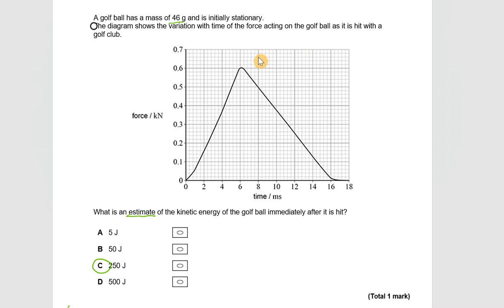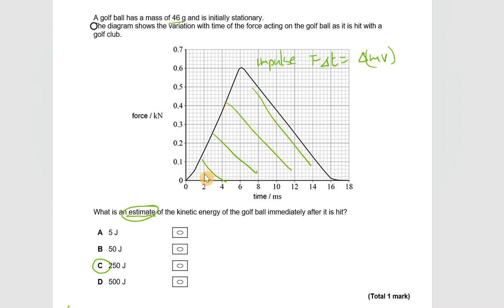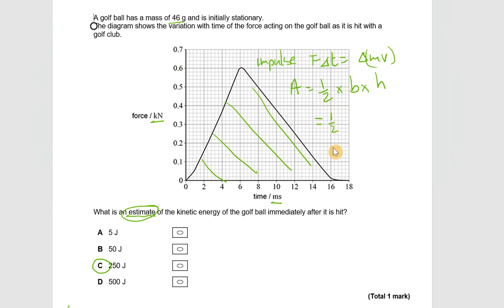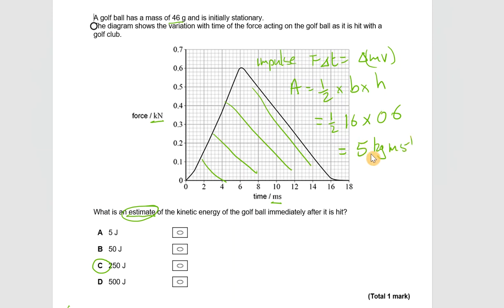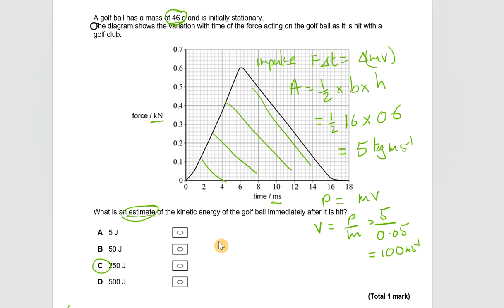Mechanics MCQ 18